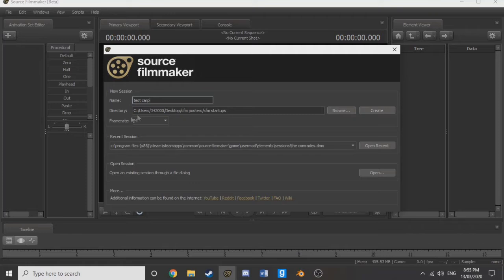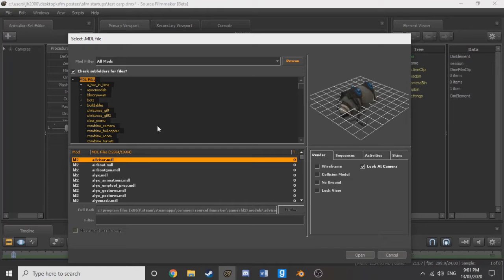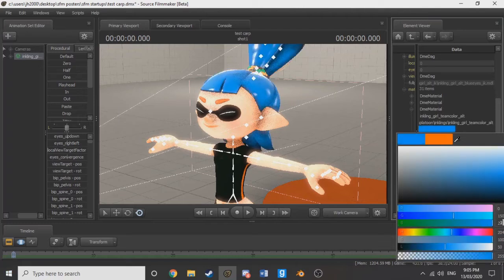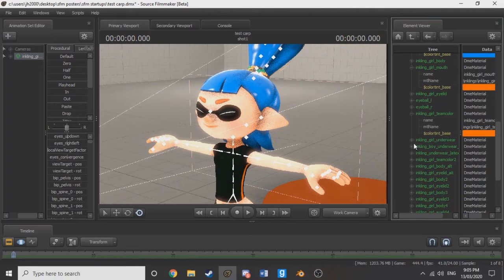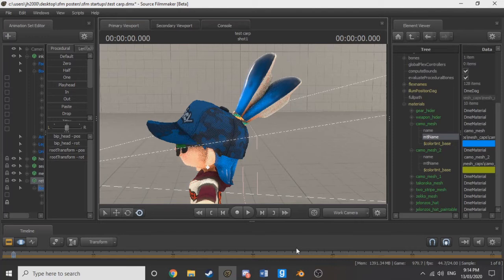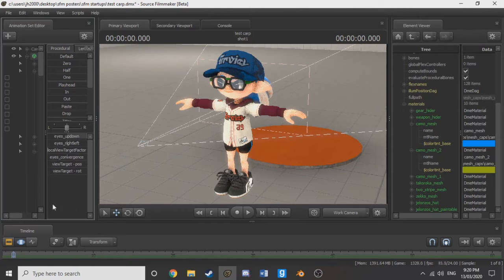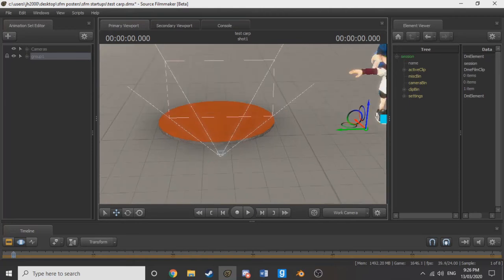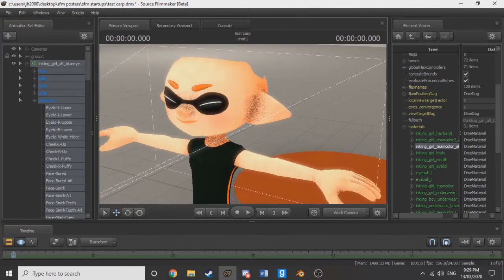bad sfm tutorial 2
another tutorial that is just as bad as the last one if not even worse but this one im going over the character creation
despite how annoying and shitty sfm can be i do like making stuff in the program
i hope you liked this shit tutorial i hope it was helpful for all of you